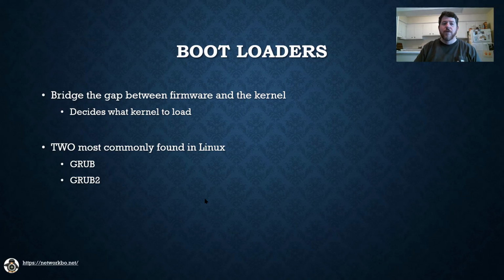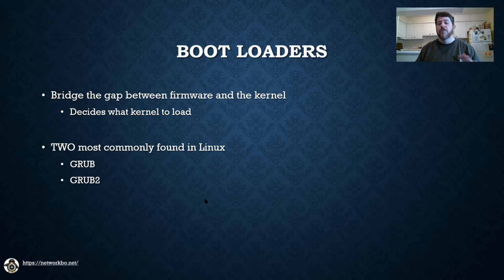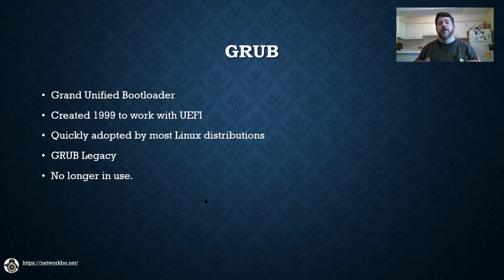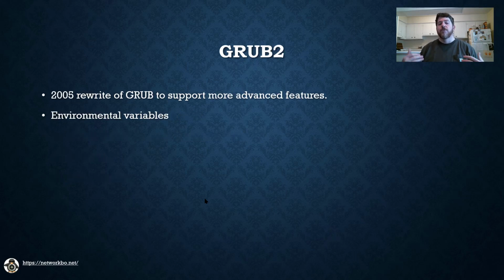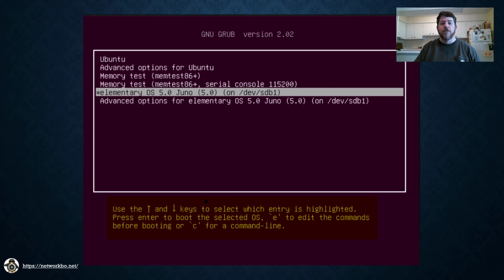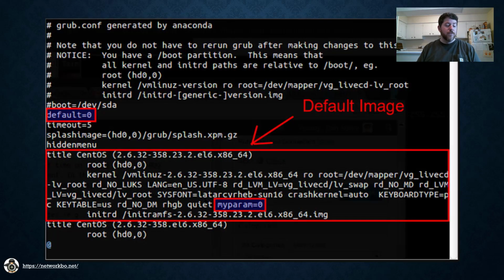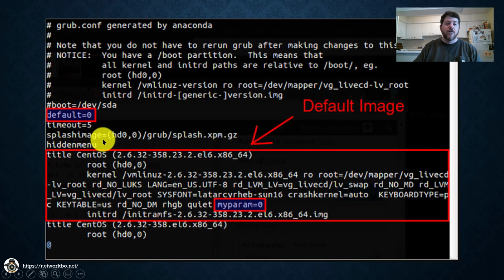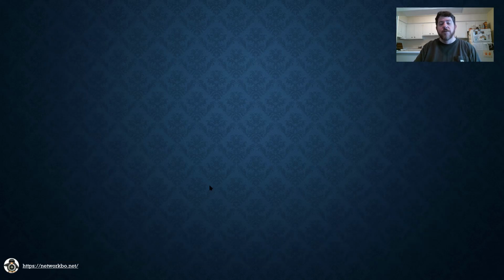GRUB & GRUB2 - CompTIA Linux+ Obj. 1.0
Bootloaders can provide you with many features when starting your operating system. In this video, you'll learn about two of the most popular classic bootloaders for Linux, GRUB Legacy and GRUB2